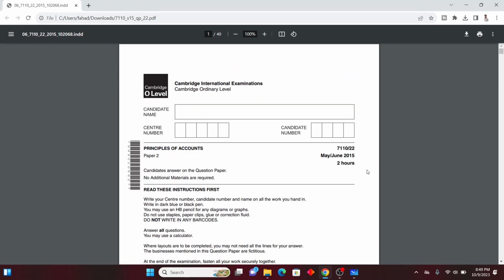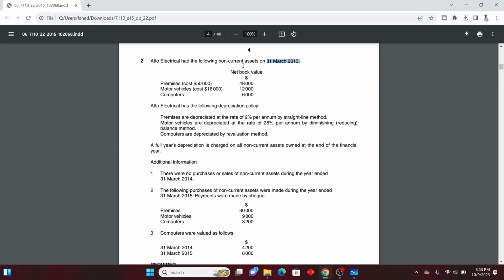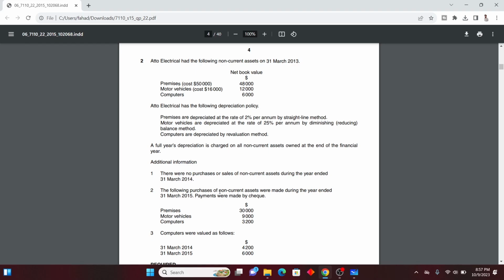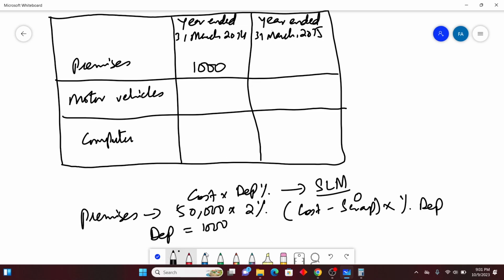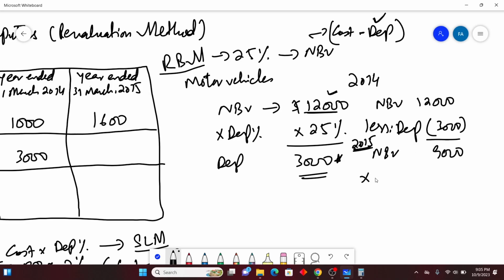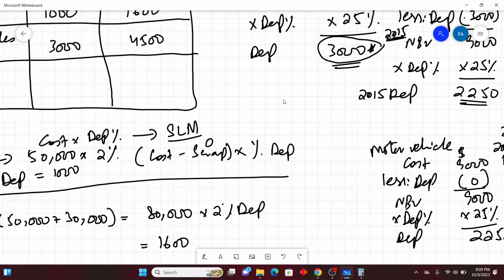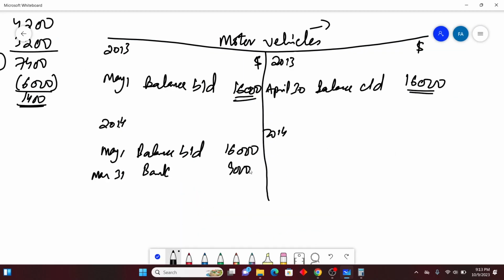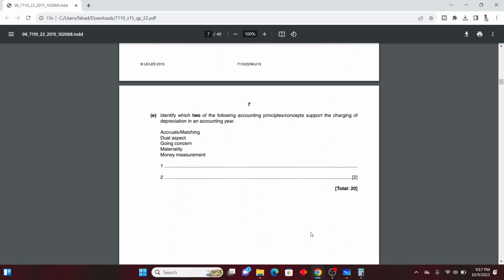depreciation of non current assets pastpapers June 2015 paper 2 |Fahad Ali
Depreciation –is the reduced value of Non-Current Asset; it is a non-cash expense, and part of the profit and loss account.
Reasons for accounting for depreciation •Wear and tear / asset gets old •Time lapse
 •Economic Factors such as recession or boom, assets were expensive when bought due to boom, and cheaper due to recession
•Arrival of new models / versions

accounting for non current assets pastpapers
depreciation
accounting for non current assets
depreciation past paper questions
principles of accounts past paper solutions
csec past paper solutions
csec principles of accounts may june 2018 past paper 1
past paper of accounting
csec past papers
past papers
csec principles of accounts
alevel economics past paper solution
ahmed raza dharolia depreciation
csec poa may/june 2019 past paper 1
depreciation types
Fahad Ali